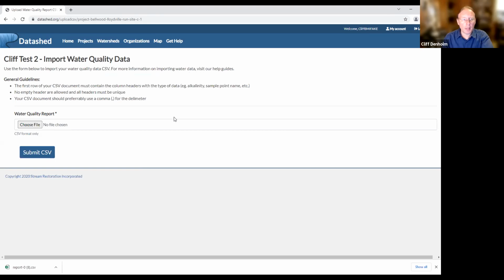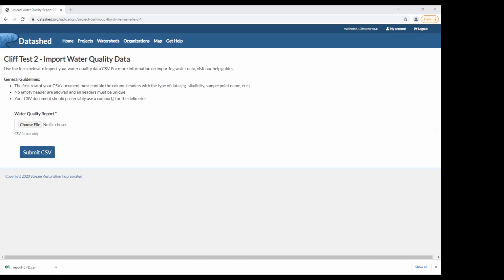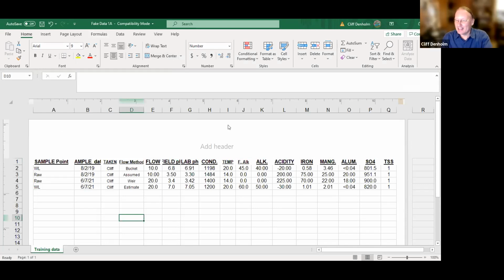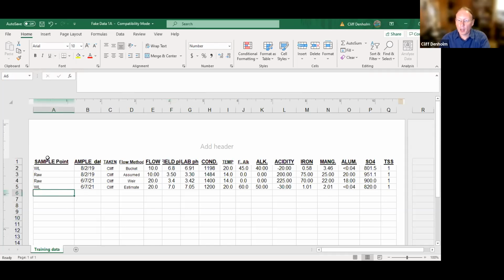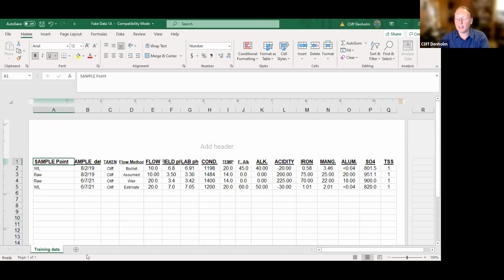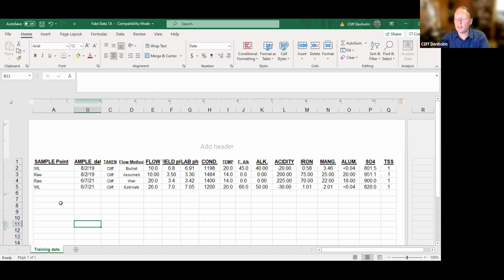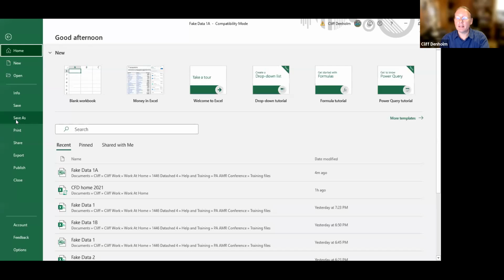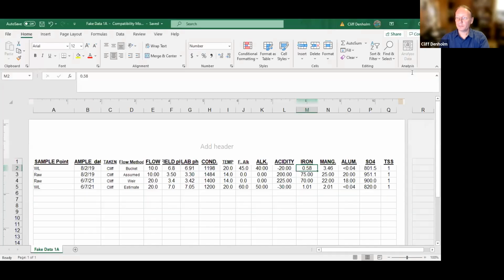Preparing Water Data for Upload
This short video will tell you how to prepare your water quality data prior to uploading onto Datashed.org. Please see our other tutorial videos for more information on how to use and navigate Datashed.